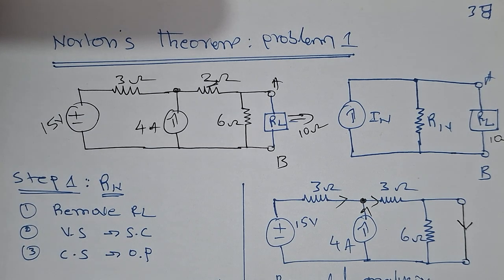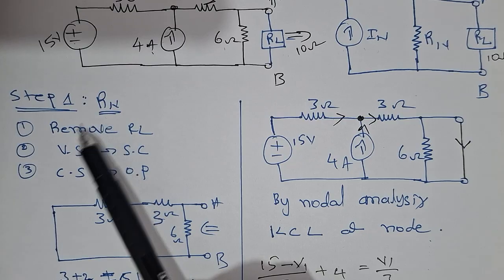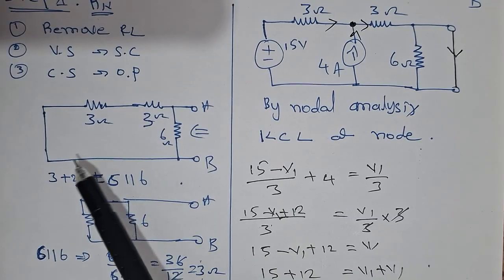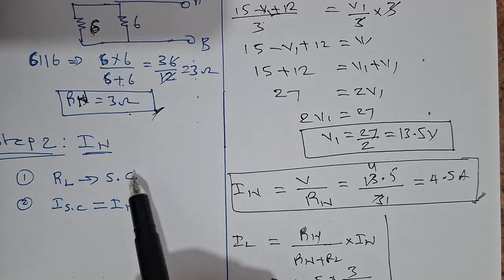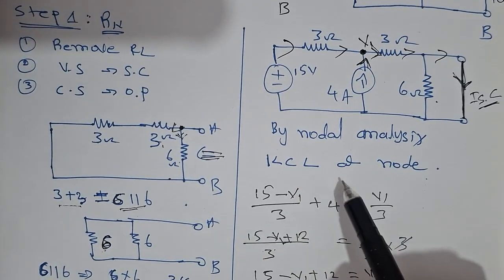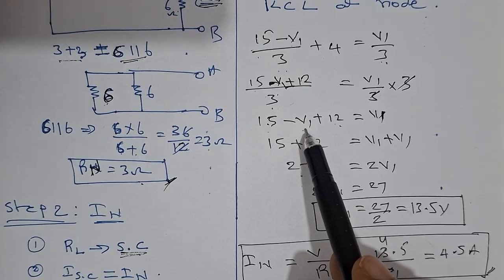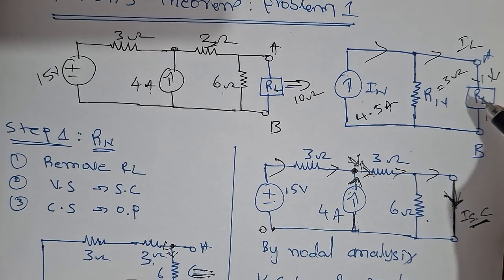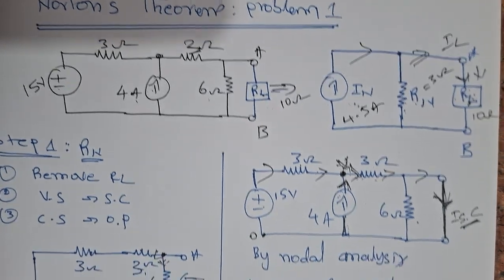Norton's theorem problem 1 l Shekar Modal l BEE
hi guys
this is one of the important theorem,
 so prepare well.